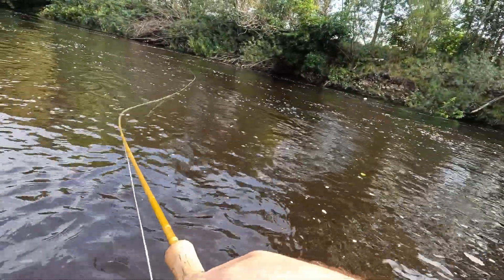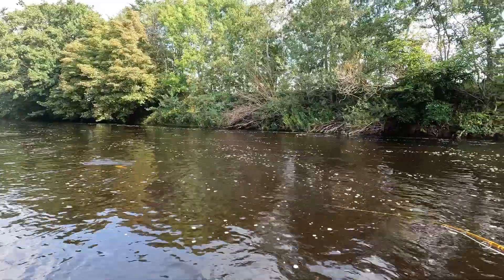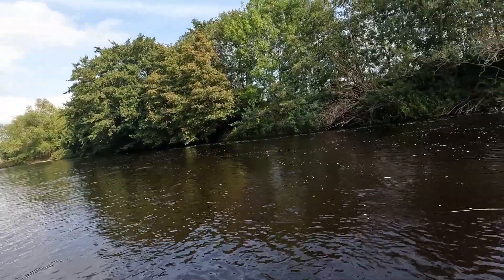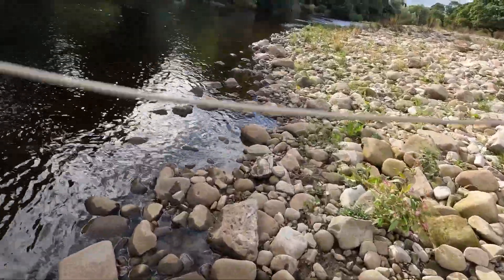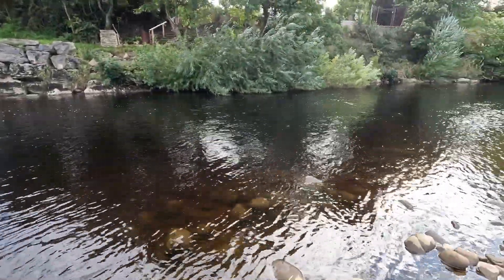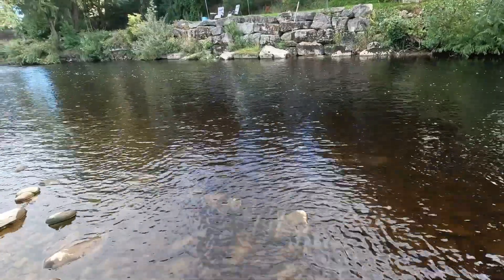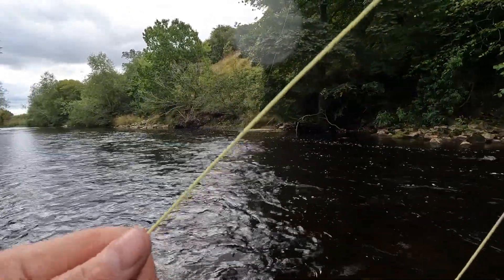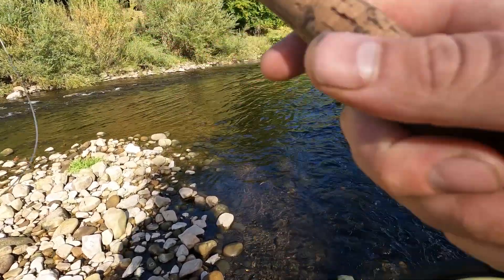BEST STREAMER FISHING HITS PART 2 ~ late season trout fishing uk